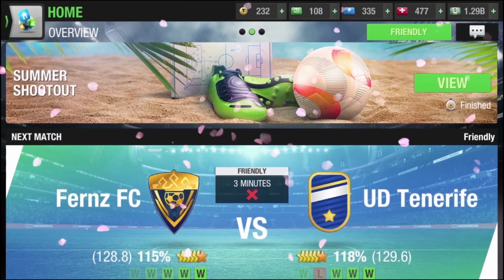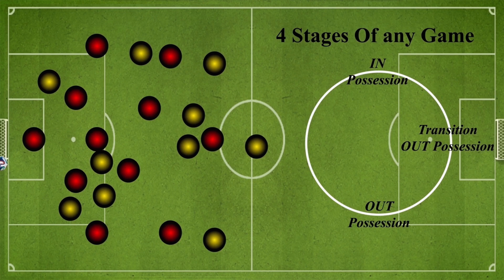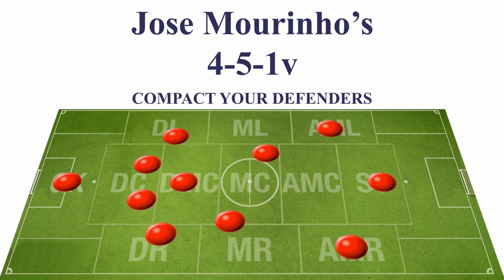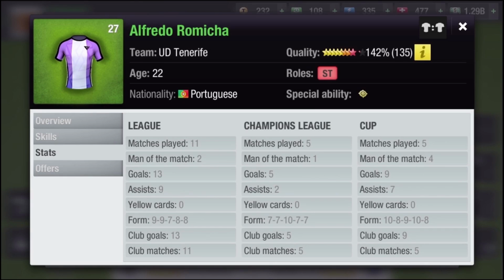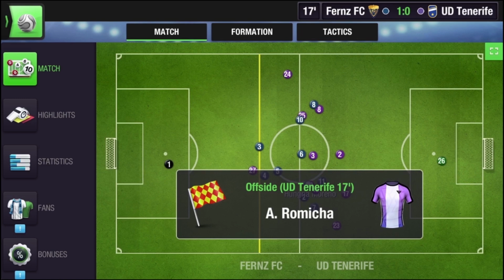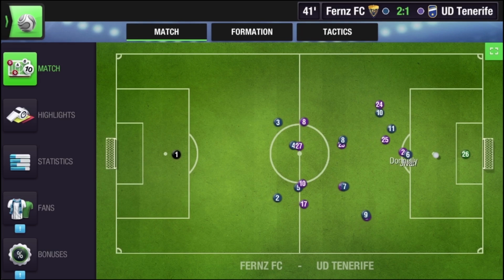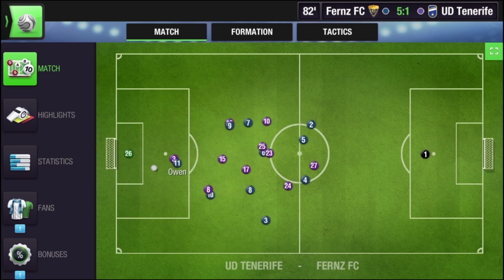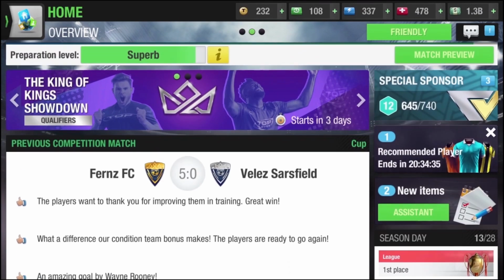GegenPressing And Counter Attack - In TopEleven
Hello And Welcome to charlies Diary... My Name is Justy...
Today we are discussing about GegenPressing And Counter Attack - In TopEleven. gegen pressing is a kind of tactic used by various coaches and the effectiveness of it comes when combining with counter attack.
GegenPressing And Counter Attack - In TopEleven takes the game play to a whole new world where you are able to set players to intersect passes where by GegenPressing And Counter Attack - In TopEleven is effective.
the formation used is jose Mourinho's 4-5-1v while he was in Chelsea..
a test match is played against an equal yet slightly higher opponent to see how the whole thing pans out...

Iceman's Youtube channel...